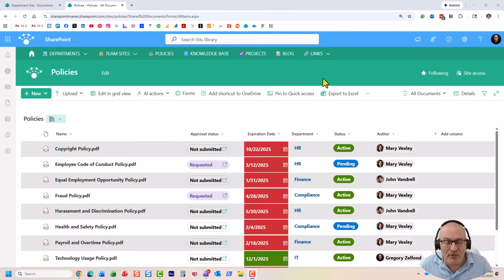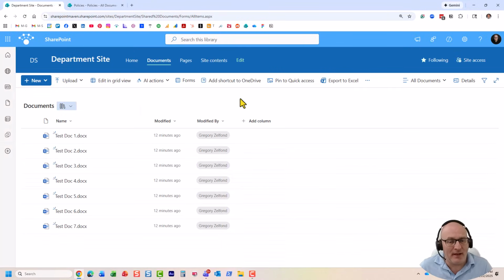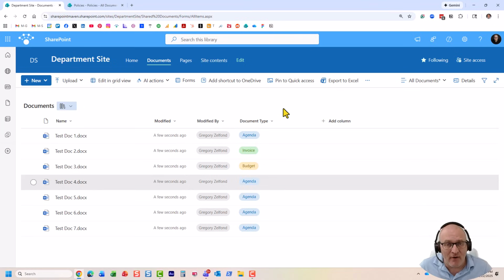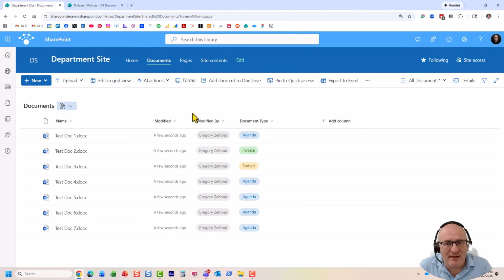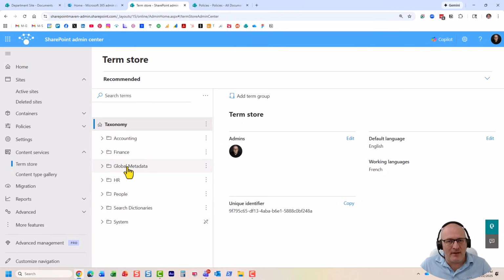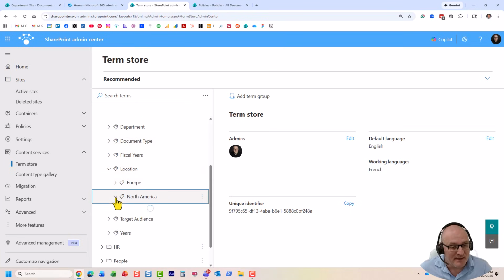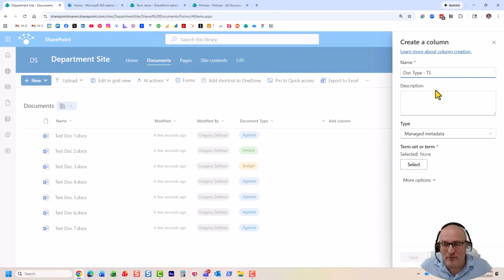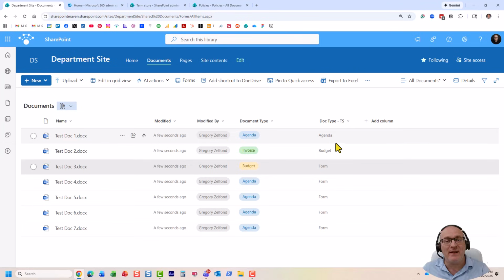Choice vs Managed Metadata: Pick the Right Column in SharePoint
In this video, you’ll learn when to use a Choice column and when to use a Managed Metadata (Term Store) column in SharePoint, and why the difference matters for your information architecture.

I cover:
- What the Choice column is and when it’s easy to use.
- What a Managed Metadata column is and how it supports reuse, central management, and scale.
- The pros & cons of both: who can maintain them, how they behave, and limitations you should know.
- Practical decision points: when to use Choice vs when to commit to Managed Metadata.

If you’re setting up metadata for your intranet, document libraries, or content types, this walkthrough will help you make the right call.